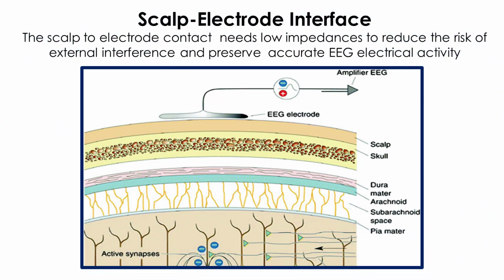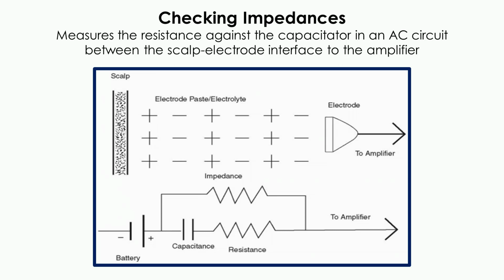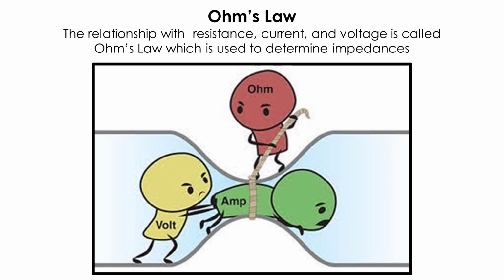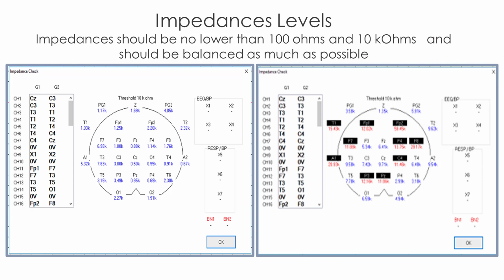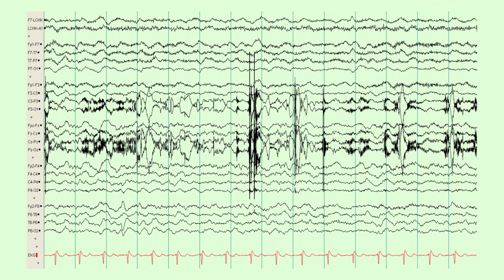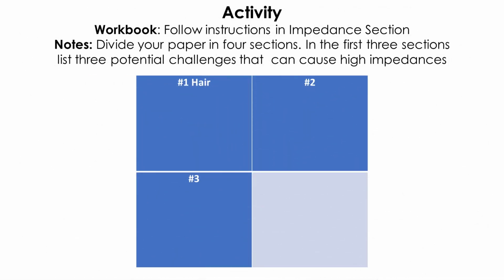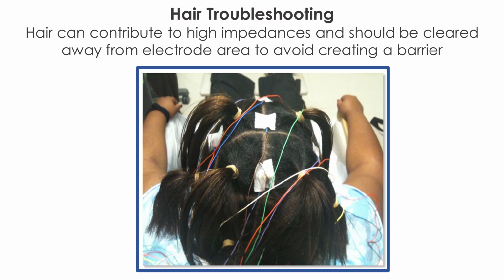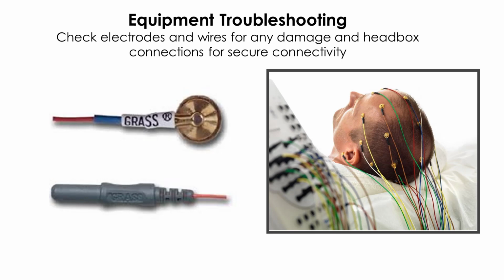EDT 8150 Final Video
This is my final instructional video for EEG technologists to understand impedances and troubleshooting methods using an andragogic approach